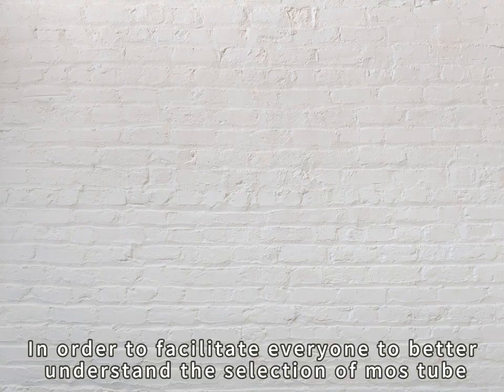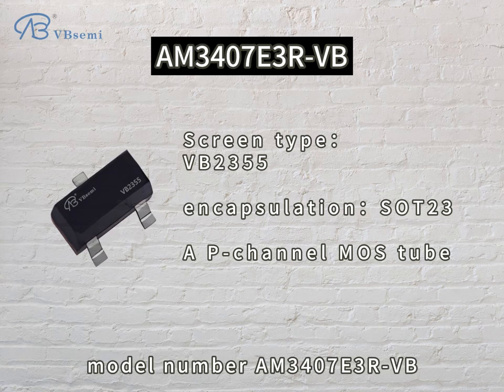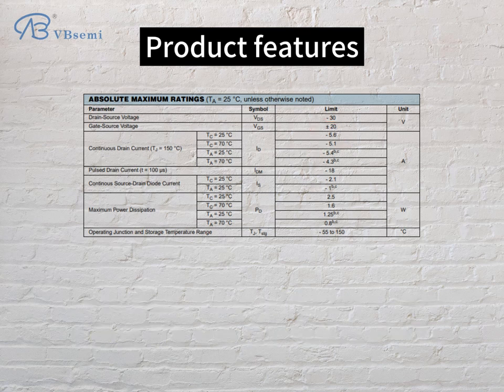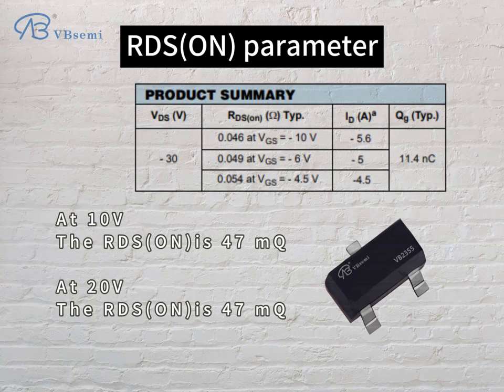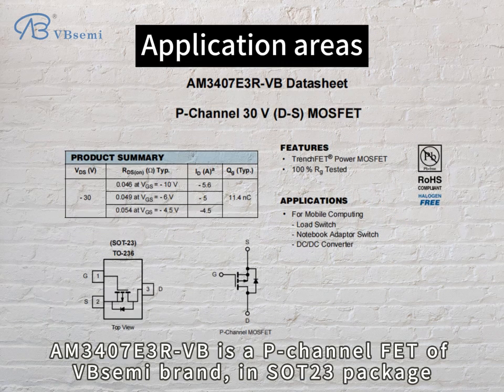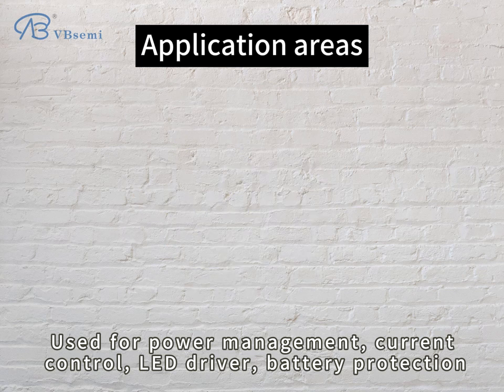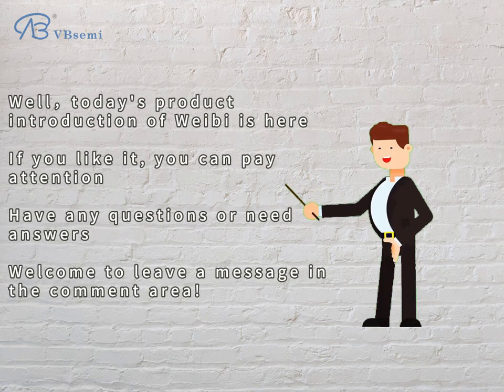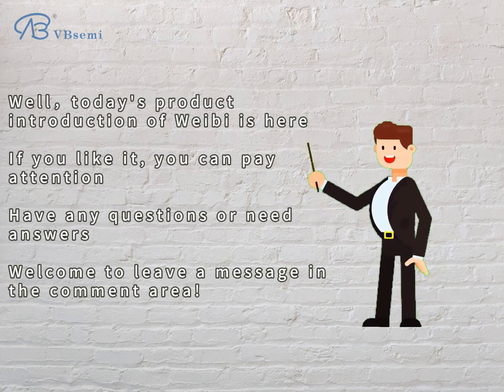AM3407E3R-VB is a SOT23 package P-Channel field effect MOS tube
- **Brand:** VBsemi
- **Package:** SOT23
- **Channel type:** P-Channel
- **Channel voltage (VDS):** -30V
- **Current (ID):** -5.6A

**Application introduction:**
AM3407E3R-VB is a VBsemi brand P-Channel field effect transistor, packaged in SOT23, suitable for a variety of application scenarios. The following is an application profile of the product and possible application areas and modules:

1. **Power management module:** Due to its P-Channel channel type and high current capacity, the AM3407E3R-VB can be used in power management modules such as switching power supplies, voltage regulators, and battery charge management.

2. **Current control module:** Suitable for applications that require high-precision current control, such as current sources, current regulators, and motor control.

3. **LED driver:** In LED lighting systems, the AM3407E3R-VB can be used as an LED driver for effective brightness control and energy efficiency optimization.

4. **Battery protection module:** In battery management systems, it is used for over-discharge protection and battery charge control.

5. **Motor drive:** Suitable for motor control circuits such as small motor drivers and power tools.

Please note that the above application examples are for reference only and the specific application needs to be adjusted according to system requirements and design specifications. When using AM3407E3R-VB, please carefully read the data sheet and application notes provided by the manufacturer to ensure correct design and application."